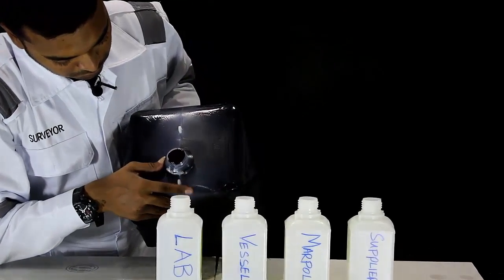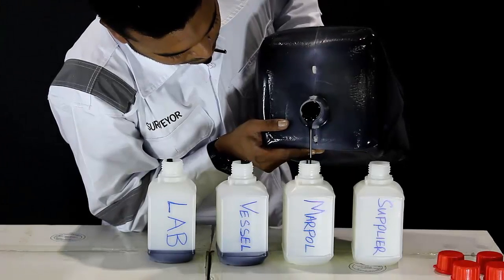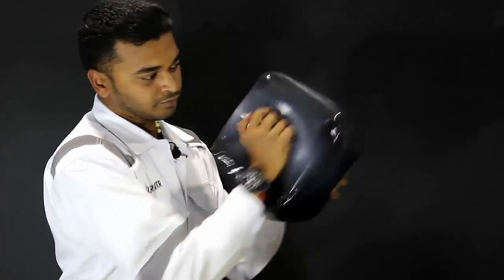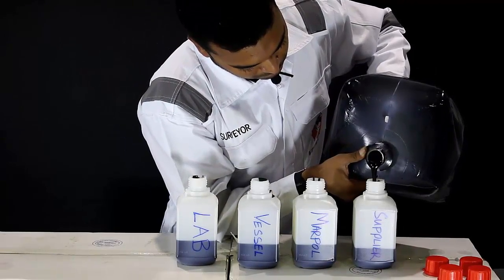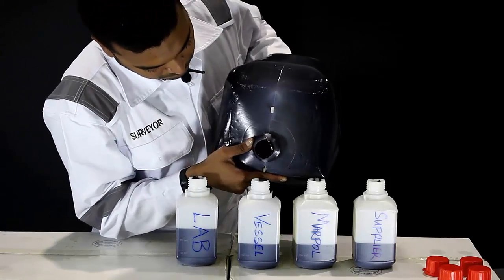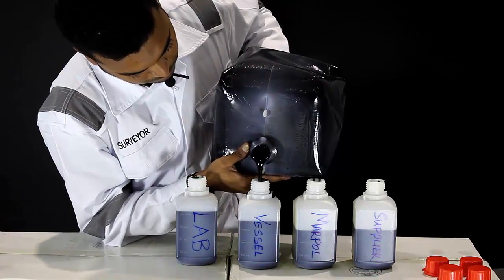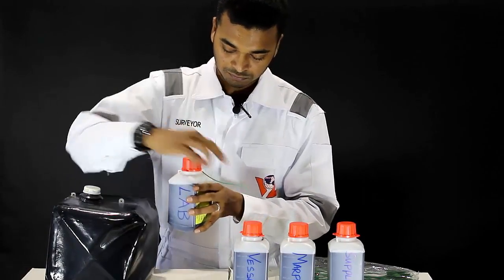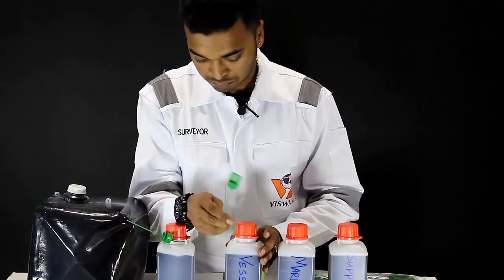VISWA LAB - BUNKER FUEL SAMPLING PROCEDURE